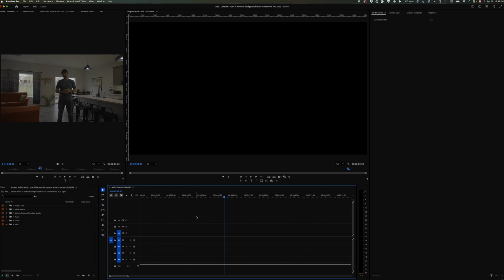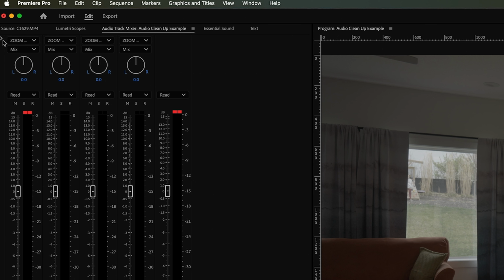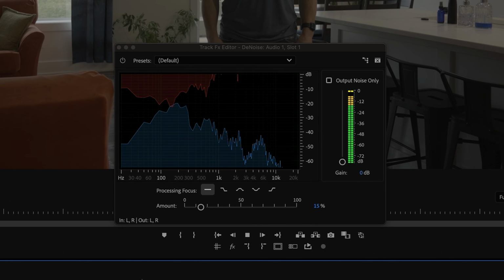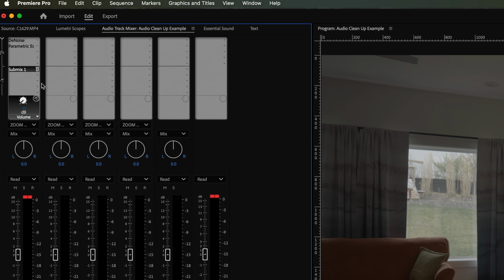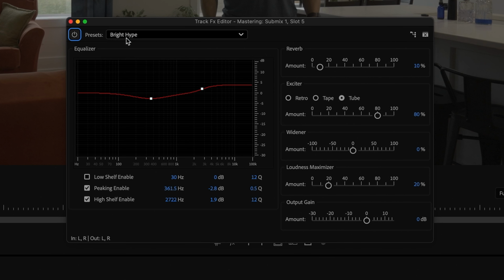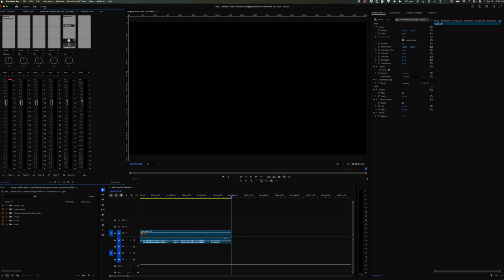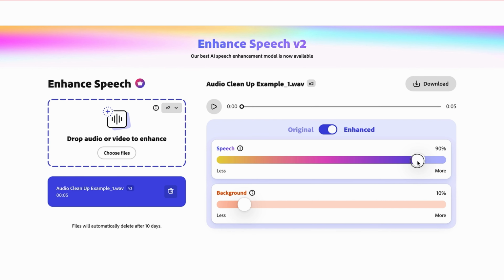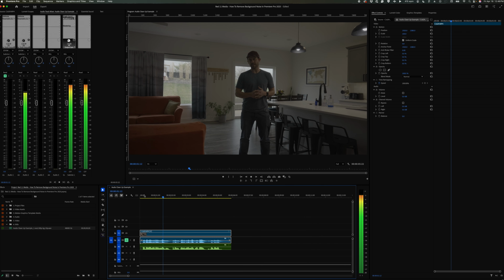Fix Terrible Audio in Premiere Pro With These Simple Tools!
Struggling with bad audio in Premiere Pro? In this tutorial, I walk you through a simple, step-by-step process to clean up terrible audio using built-in tools in Adobe Premiere Pro and some powerful tricks like Submixes and Adobe's AI-based Enhance Speech tool.

You’ll learn how to: ✅ Use the Audio Track Mixer effectively
✅ Apply Denoise and Parametric Equalizer settings
✅ Set up Submix tracks with compressors and mastering effects
✅ Export audio for AI enhancement at Podcast.Adobe.com
✅ Re-import and fine-tune for pro-level sound

Whether you're editing a vlog, interview, or short film, this guide will help you remove background noise, fix echo, and make your voice sound crisp and clear—even if the original recording wasn't perfect.